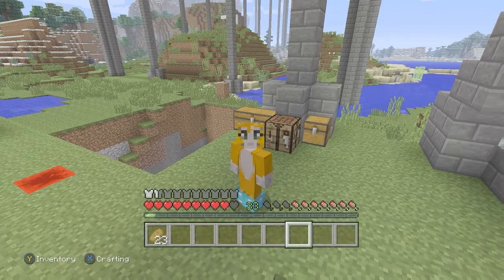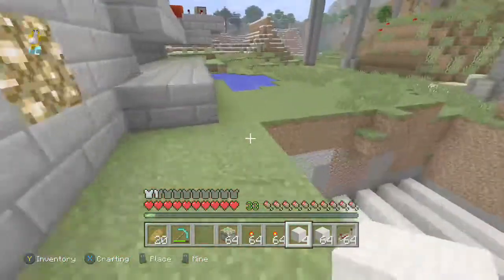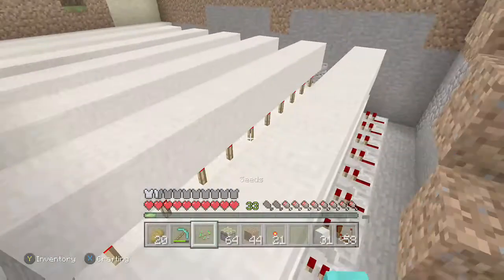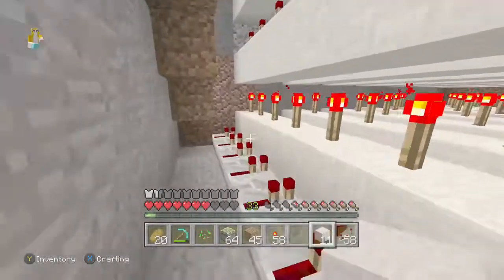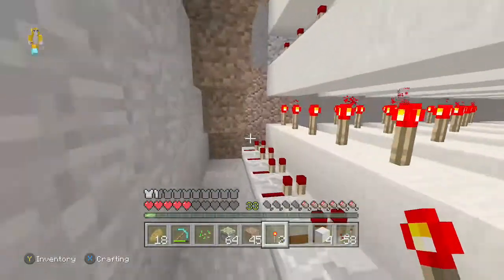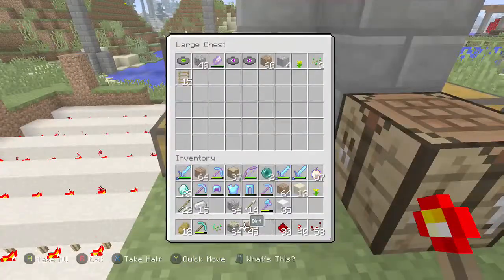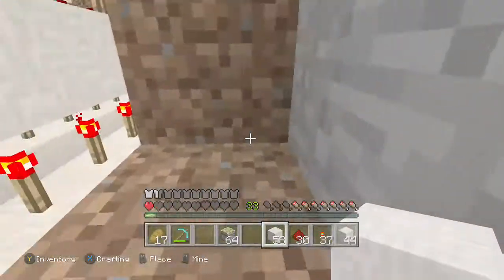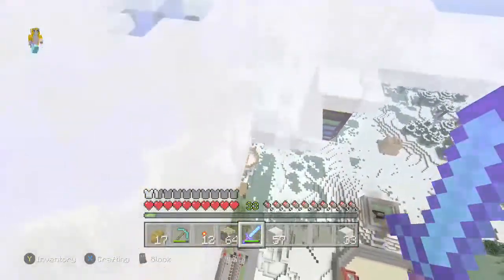woolminotaur lovely World